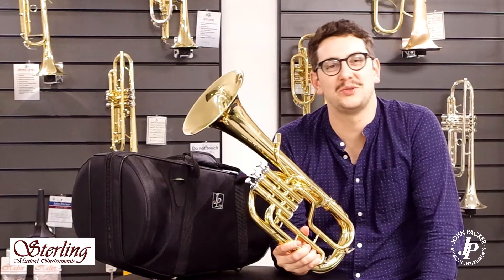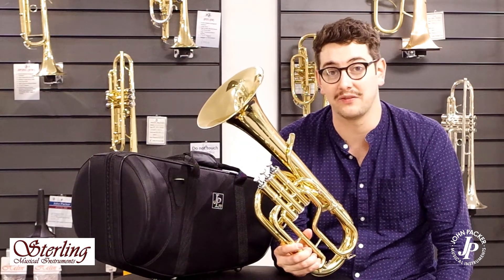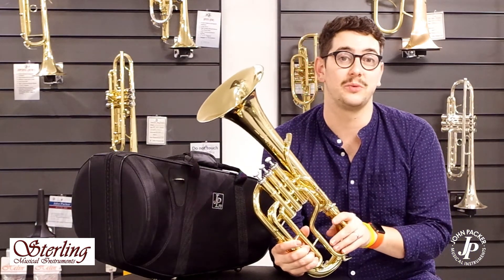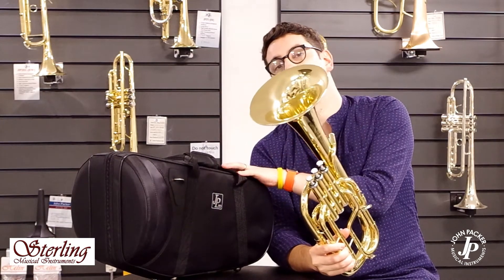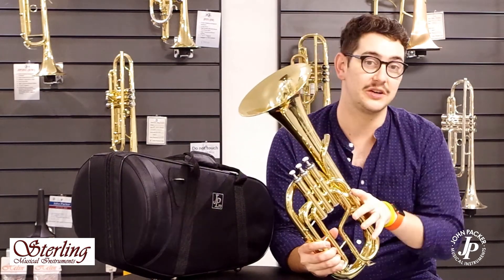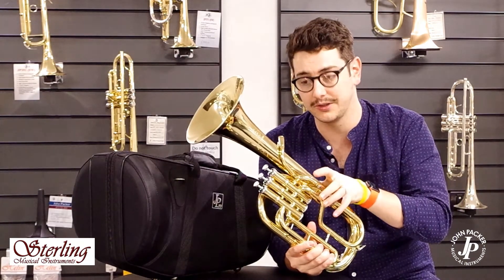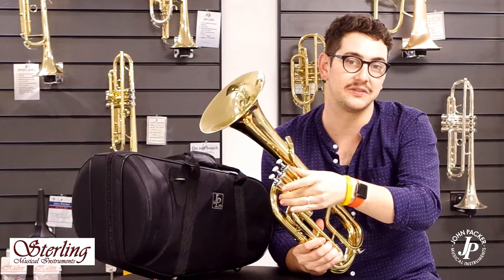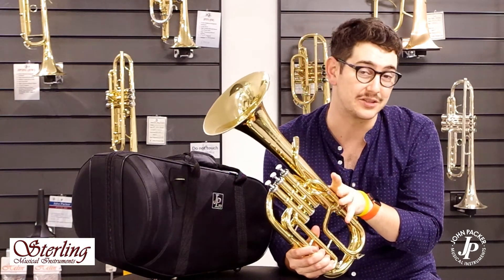Introducing the John Packer JP372 Sterling Tenor Horn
Tom has a quick chat about the benefits of the JP372 Sterling Tenor Horn.